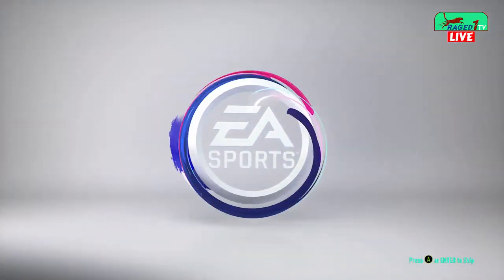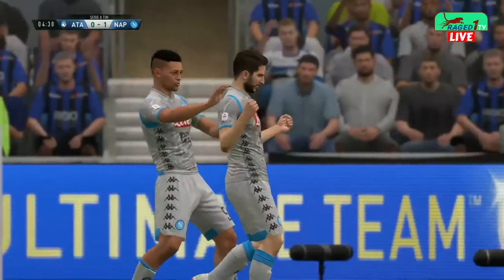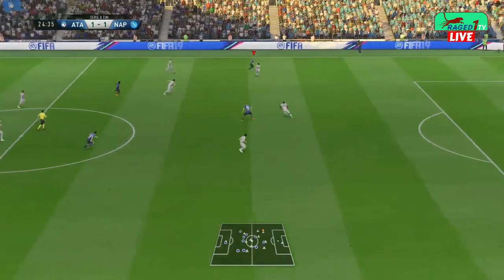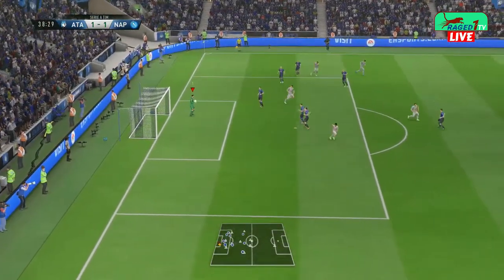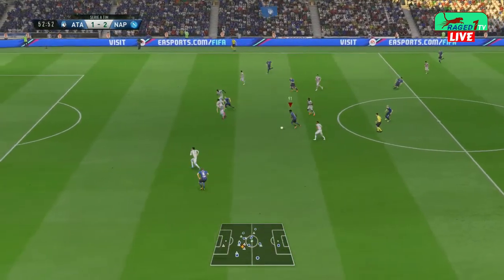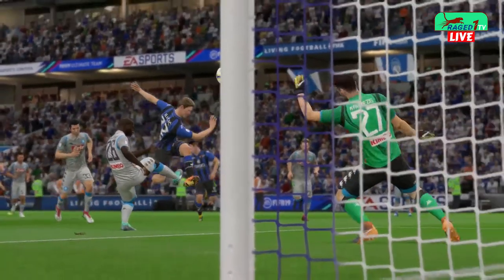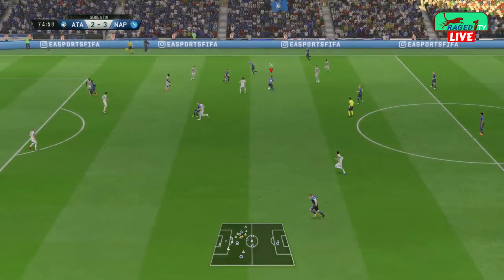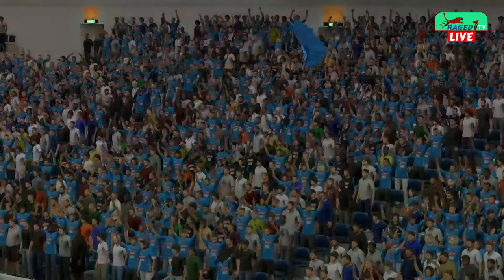Napoli vs Atalanta | Serie A | FIFA 19 | Fabián Ruiz | Papu Gómez | José Luis Palomino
S.S.C Napoli:
Commonly referred to as Napoli (pronounced [ˈnaːpoli]), is an Italian professional football club based in Naples, Campania that plays in Serie A, the top flight of Italian football. The club have won two league titles, six Coppa Italias, two Supercoppa Italiana titles, and one UEFA Cup.

Formed in 1926, the club saw relatively little success in its early years, winning one Coppa Italia until 1965, where they were refounded. Napoli then saw increased success in the 1980s, after the club acquired Diego Maradona. During his time in Naples, Maradona helped the team win several trophies, which led to the club retiring his number 10 jersey. During this period, Napoli won their sole league titles, in 1987 and 1990. Following his departure, however, Napoli struggled financially, and endured several relegations, prior to being refounded in 2004 by film producer Aurelio De Laurentiis. Under his guise, the club has stabilized, which has led to renewed on-field success, winning the 2012, 2014, and 2020 Coppa Italia titles.

Vs

Atalanta Bergamasca Calcio:
commonly referred to as Atalanta, is an Italian football club based in Bergamo, Lombardy. The club plays in Serie A, having gained promotion from Serie B in 2010–11.

The club is nicknamed the Nerazzurri and the Orobici. Founded in 1907 by Swiss students in the gym of the liceo classico, Atalanta play in blue-and-black vertically striped shirts, black shorts and black socks. The club stadium is the 21,300 seat Gewiss Stadium. In Italy, Atalanta is sometimes called Regina delle provinciali (queen of the provincial clubs) to mark the fact that the club is by far the most consistent among Italian clubs not based in a regional capital, having played 58 seasons in Serie A, 28 seasons in Serie B and only one in Serie C.

A.C. Milan vs A.S. Roma | Serie A | FIFA 19 | Gonzalo Higuain | H. Çalhanoğlu | Edin Džeko | F Fazio
FC Barcelona vs Sevilla FC | La Liga | FIFA 19 | Ramon Sanchez Pizjuan | Lionel Messi | Luis Suárez